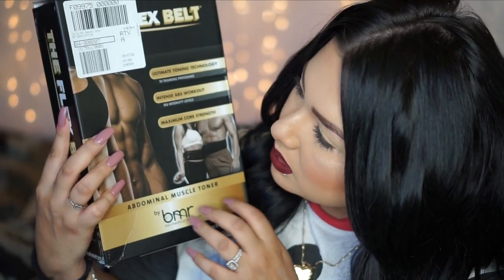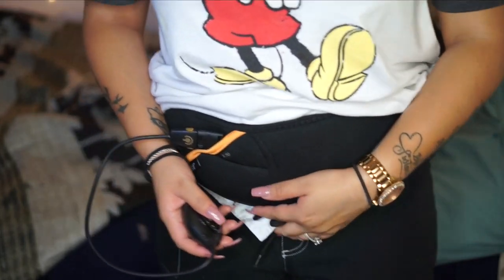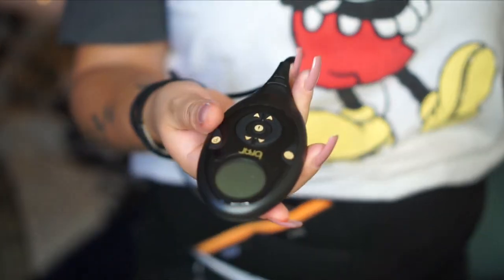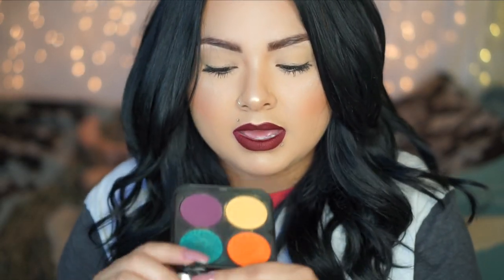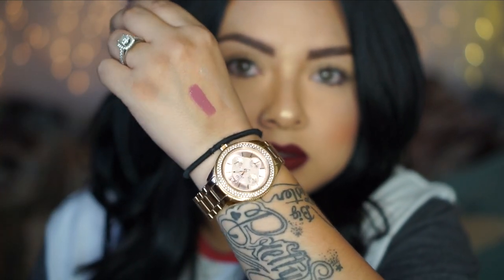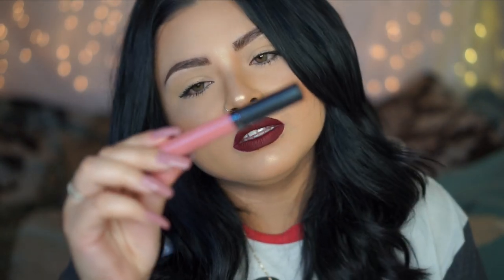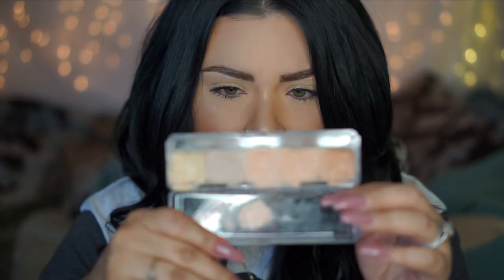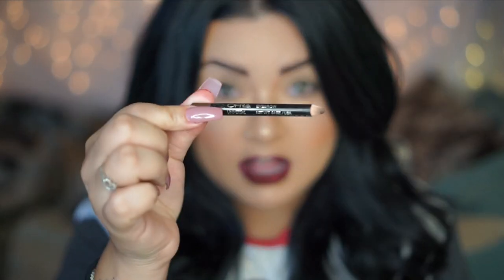Monthly favorites | flexbelt, Makeup,sunglasses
products mentioned

refresh from mac

b a bombshell fetch

makeup for ever palette with my picture

gerard cosmetics highlighter in marilyn use code prettygrace  or

(must select the GC Lip Trio
All three for $36

monda studios kit 1 i use it as concealer

beauty blender

hey guys welcome back so here are a few of ,y favorites if u want different videos please comment bellow and let me know looking to make different videos for you guys

GET URE MAKEUPGEEK SHADOWS HERE

.♥SOCIAL MEDIA♥.

Hair Extensions I Use:
lavender ombre in 160 grams

code prettygrace12in1 for $410 off the 12 in 1